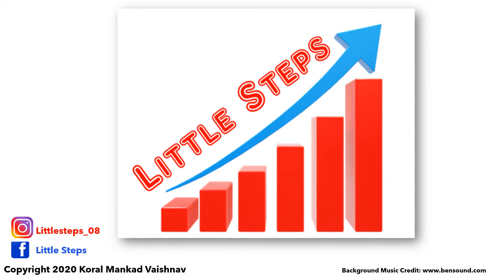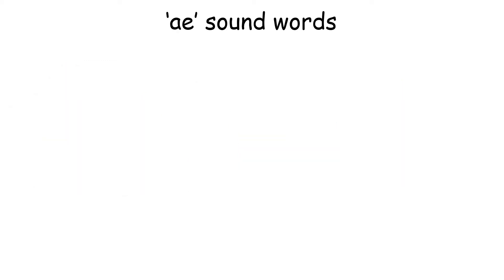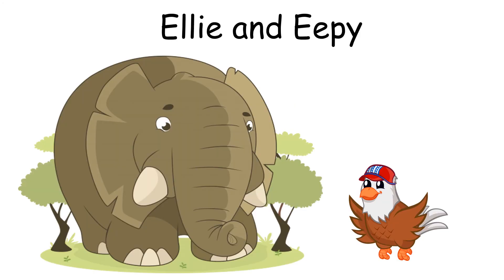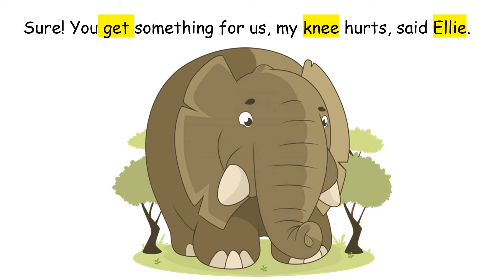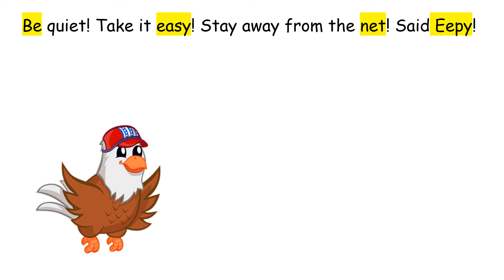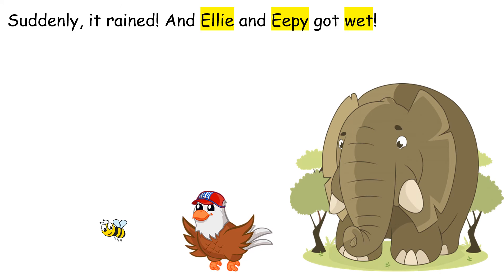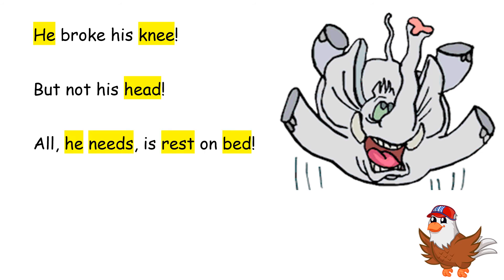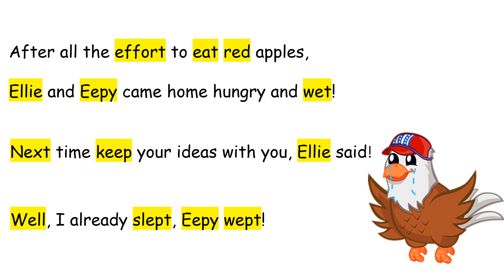Phonic sound for letter ‘e’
Letter 'e' has two sounds! A long sound and a short sound. Watch the story and find out!